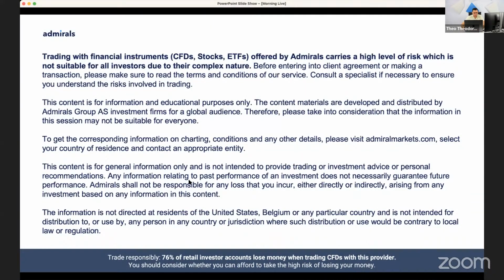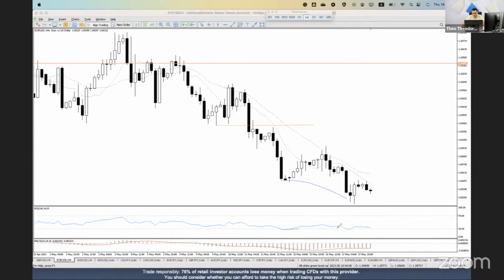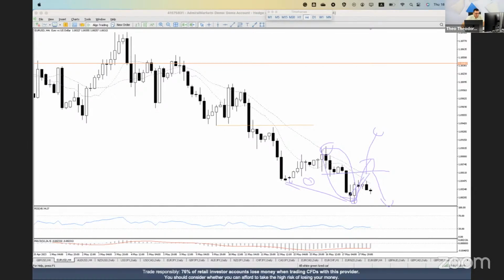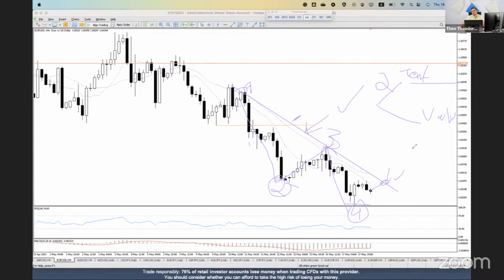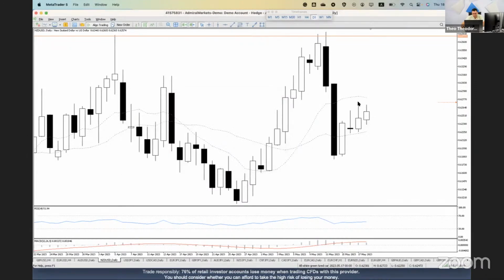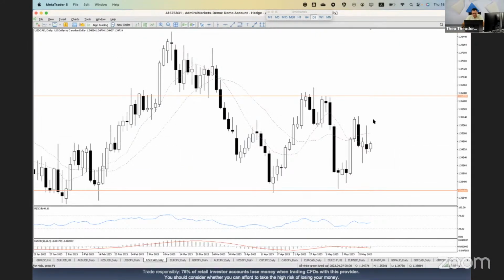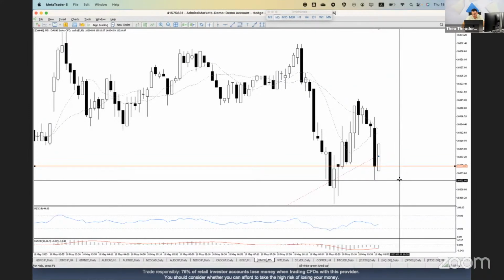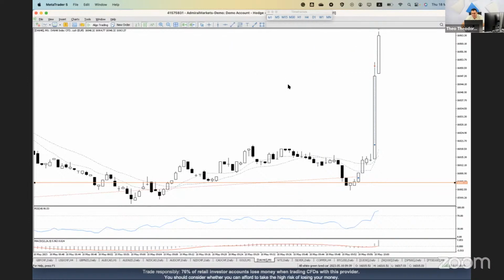📈 What exacly is DIVERGENCE in Trading 🔴 Live Trading with Theo | 18.05.2023